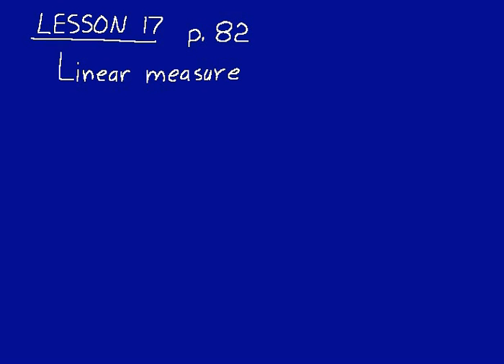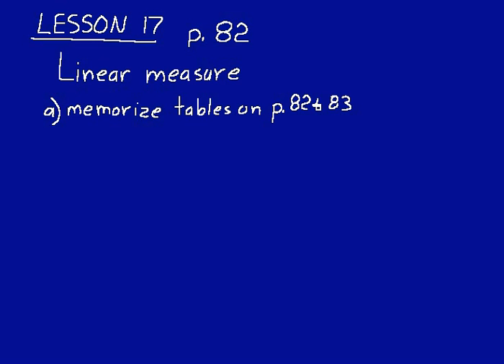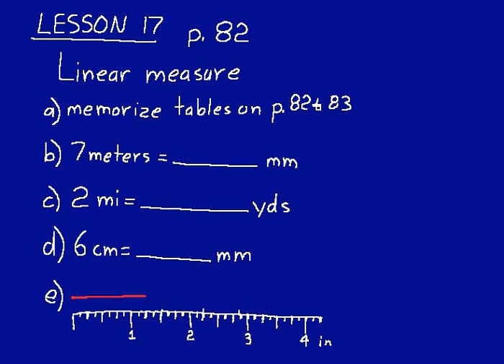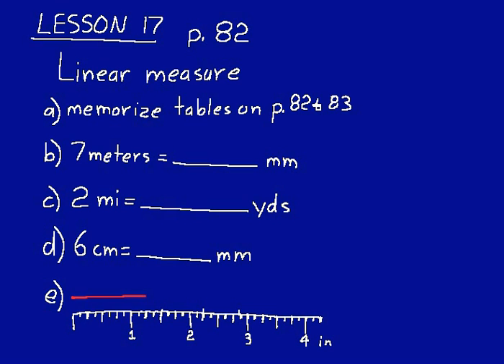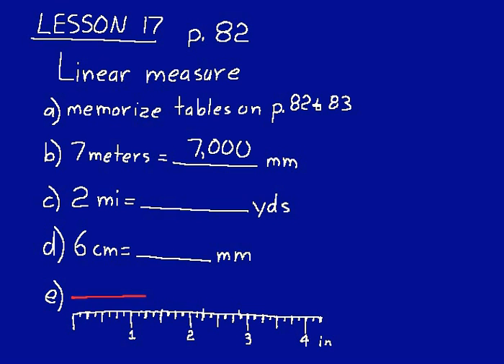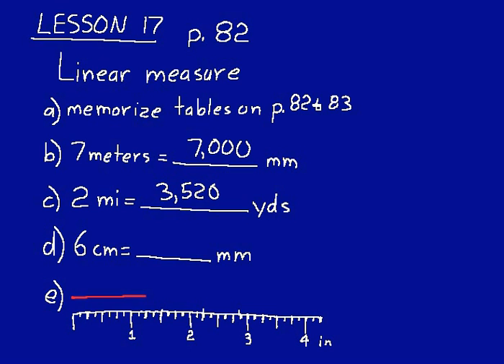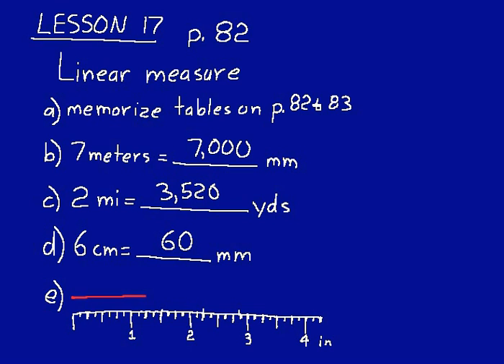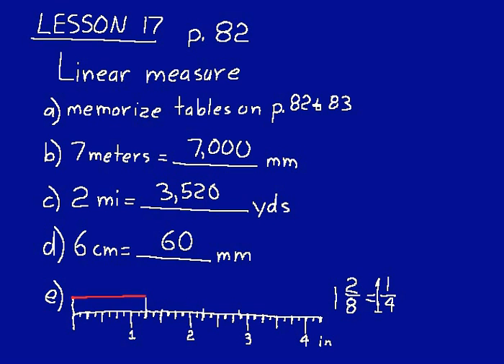DIVE Instructional CD for Saxon Math 8/7 1st Edition Lesson 17